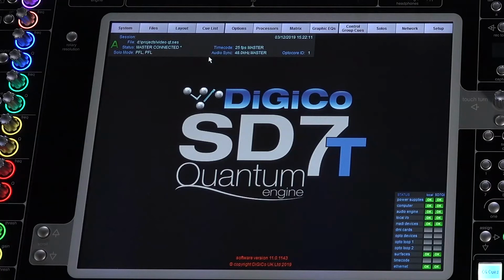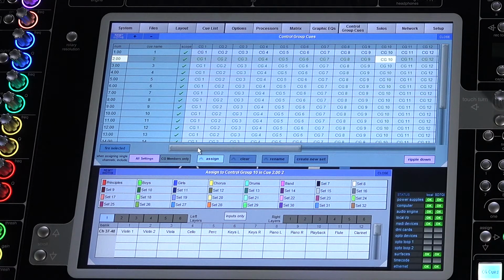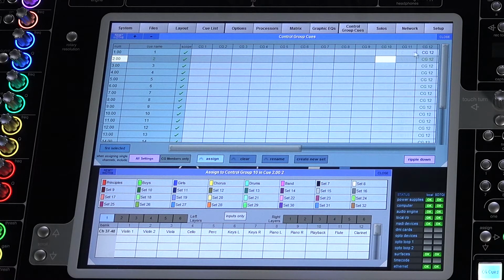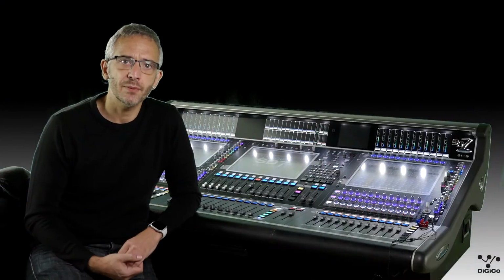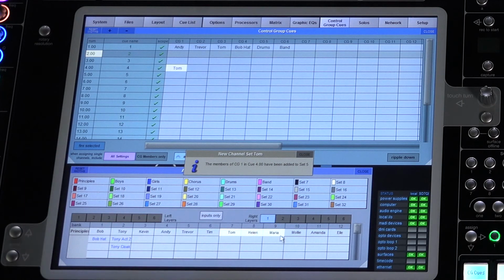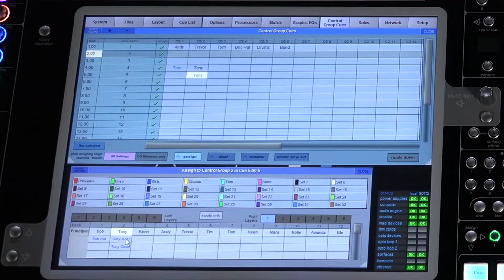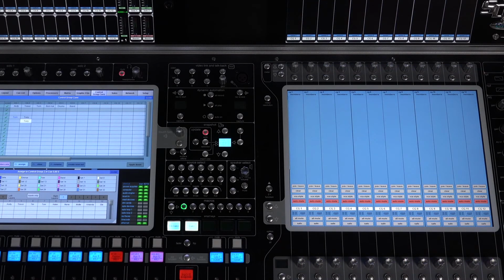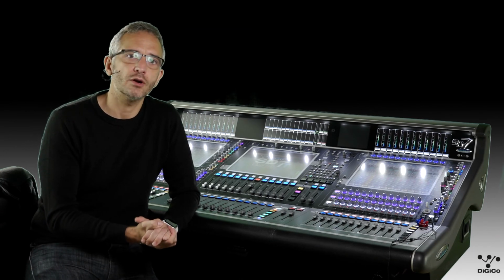DiGiCo SD Theatre 3.díl: Funkce Control Group Cues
Vítejte u dalšího DiGiCo video tutoriálu. V tomto díle se zaměříme na řadu SD, konkrétně na software T, který je určený speciálně pro divadla. Představíme Vám funkci Control Group .